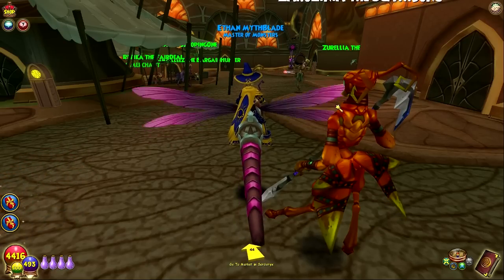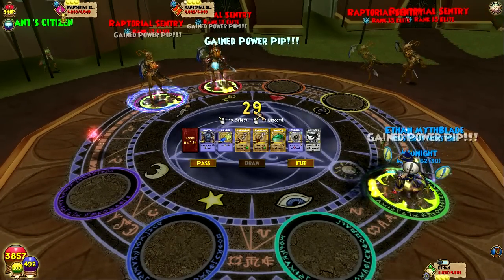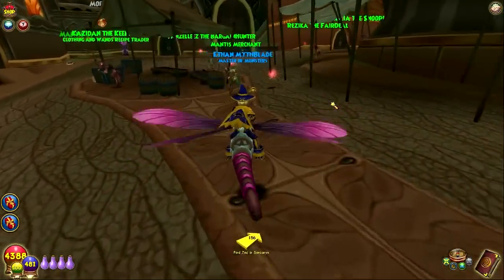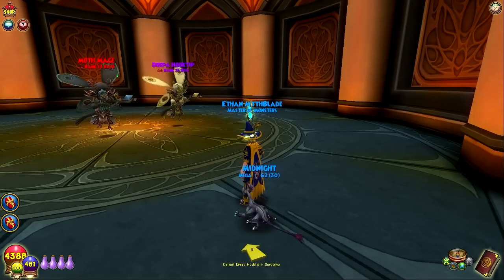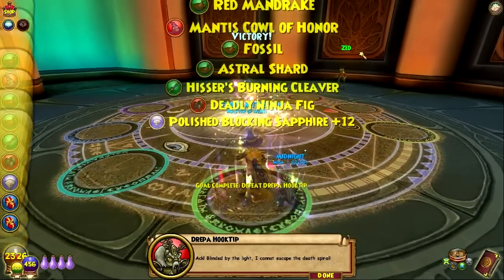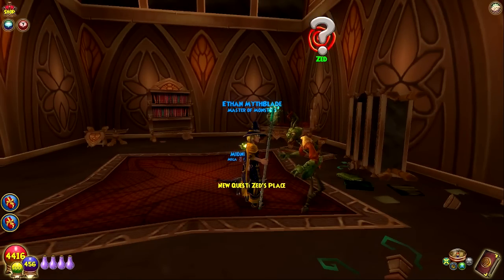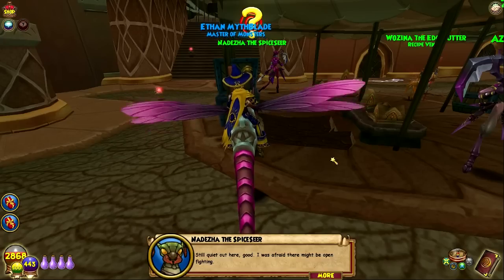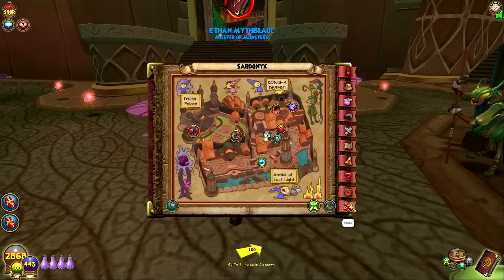Wizard101: Full Game Walkthrough | "SpiceSeer" Ep 196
Today we continue our journey throughout the Sardonyx and meet some interesting new people! It is always appreciated!